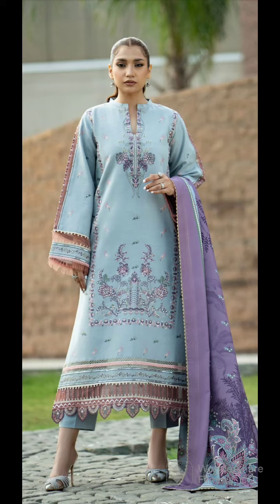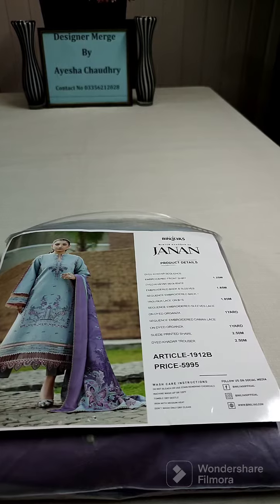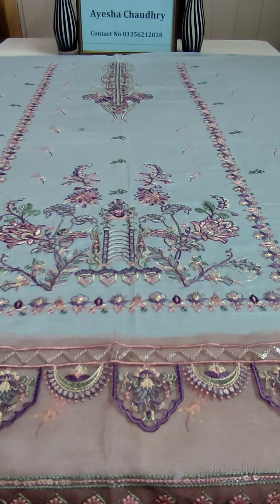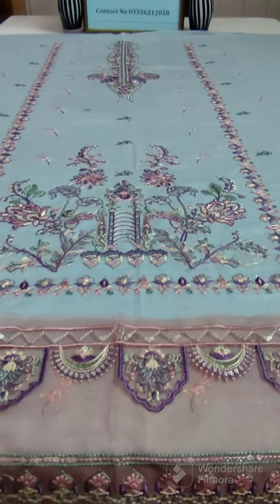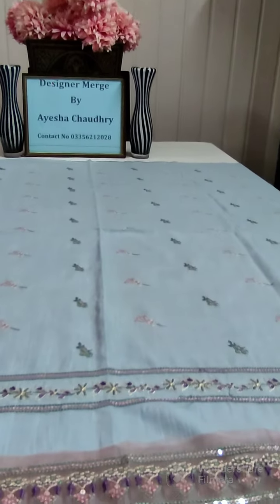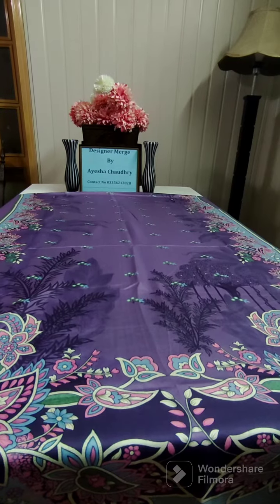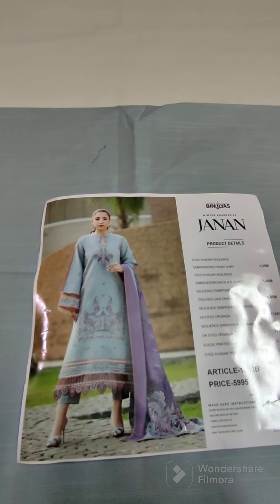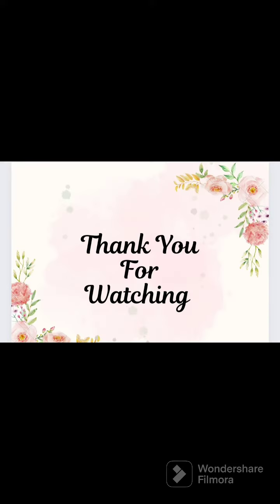Janan By Binilyas | Binilyas Luxury Embroidered Collection 2023...